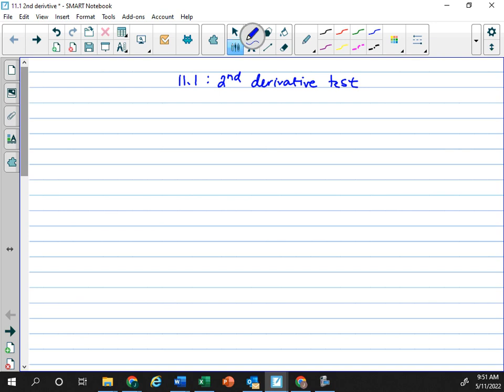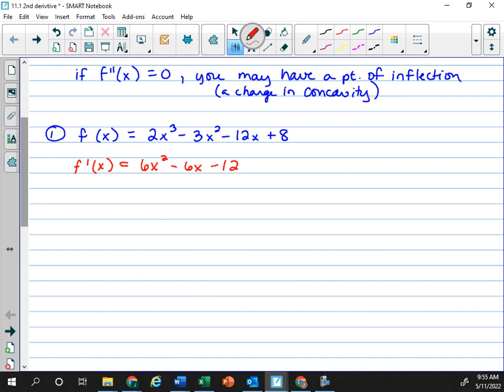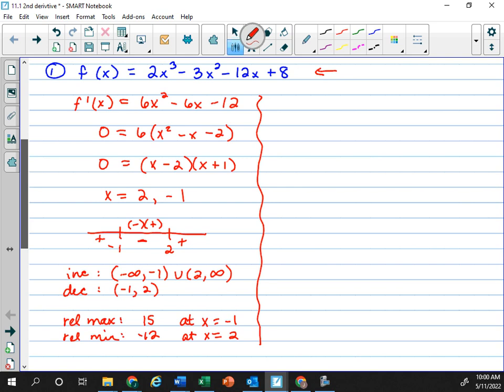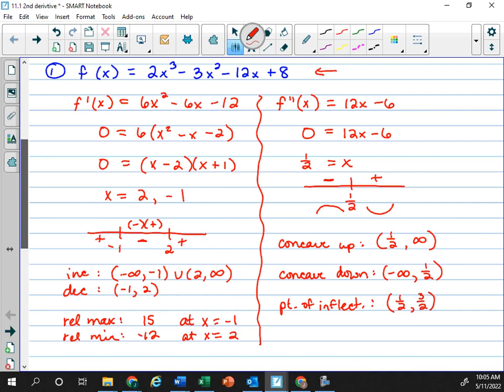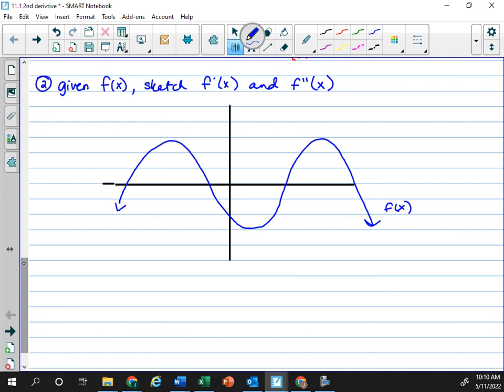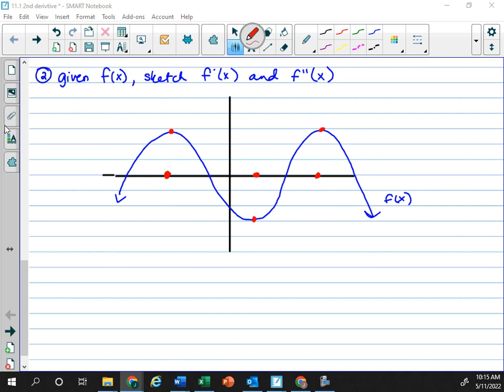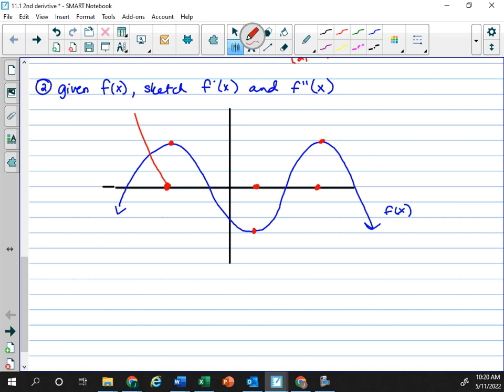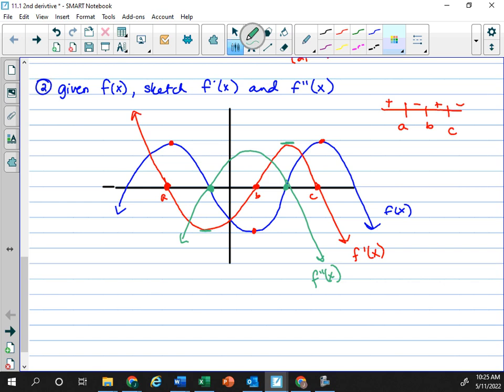11.1 notes 2nd derivative test